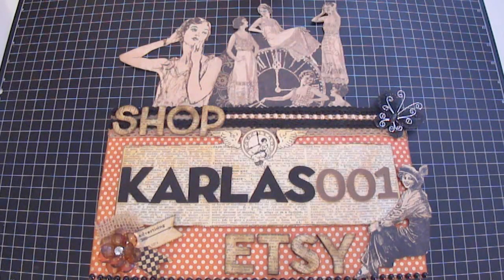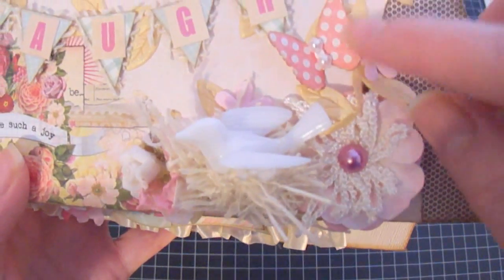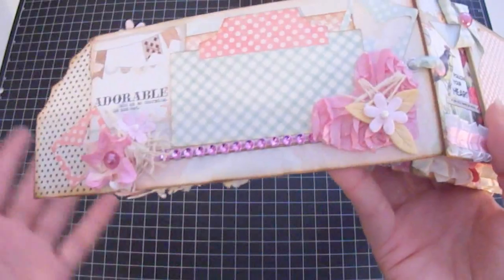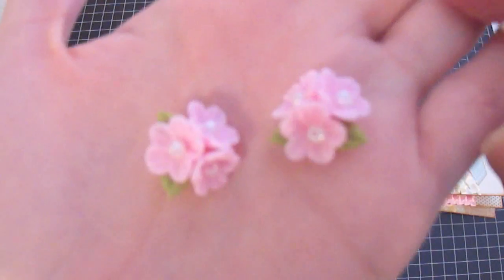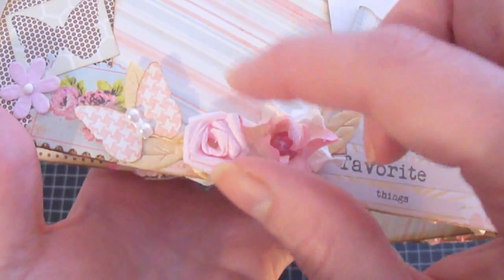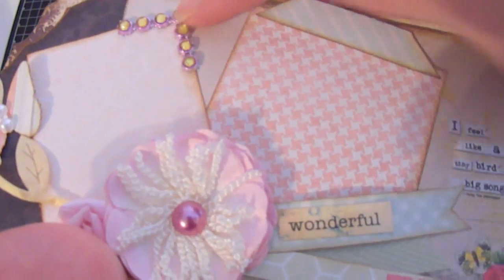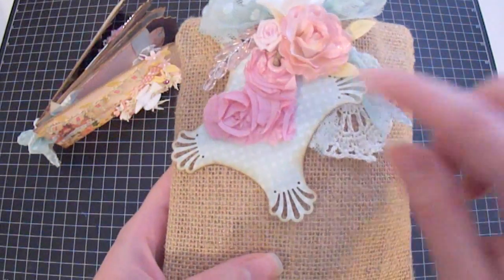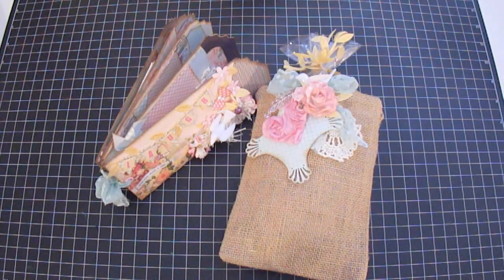Scrapbook Mini Album - Chocolate Bar Shaped Mini Album and Burlap Treat Bag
Hi everyone : ) i wanted to share two projects that i created for Karlas001 as a guest designer , that first project that i created is a Chocolate mini album and the second project is a Burlap treat bag , i had so much fun creating these two projects . I hope everyone likes them : )

Please stop by Karla's etsy store and show her some love

Hugs : ) Patricia